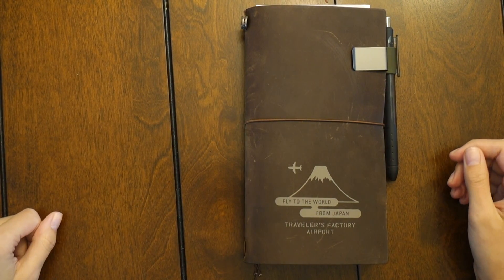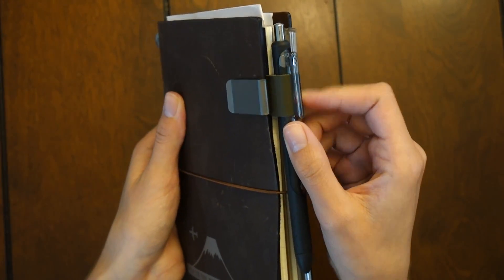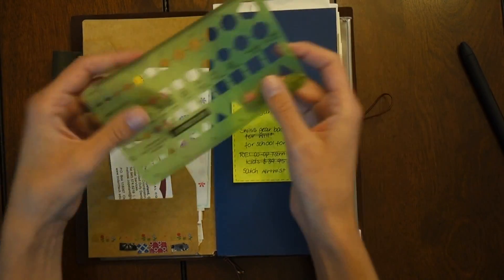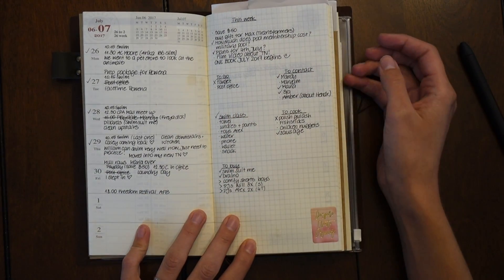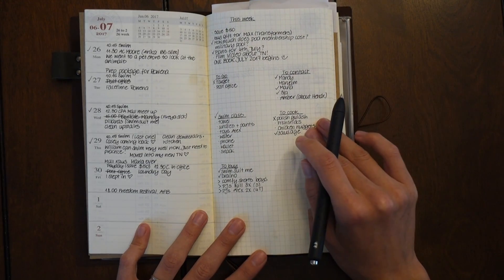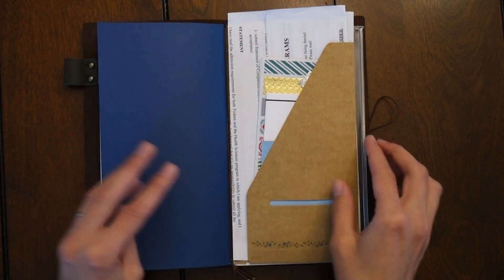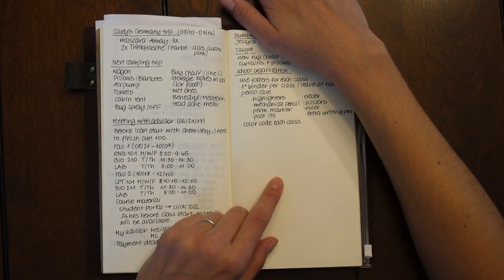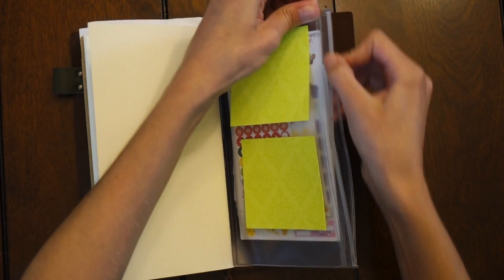One book July 2017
Hello friends!

I am doing the one book July challenge. I will be using the standard size Traveler's notebook.

This particular Traveler's notebook is from Japan. You can find teh TNs on amazon or online at tokyo pen shop, jetpens and goulet pens.